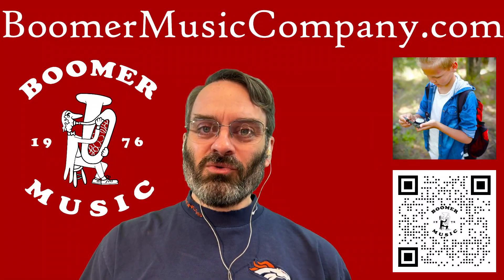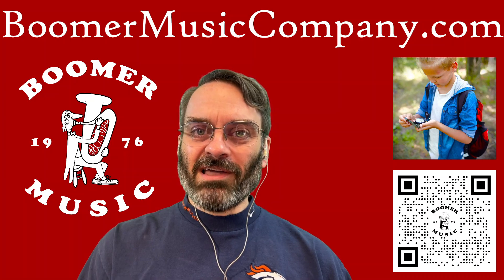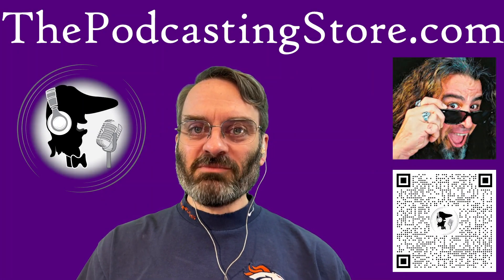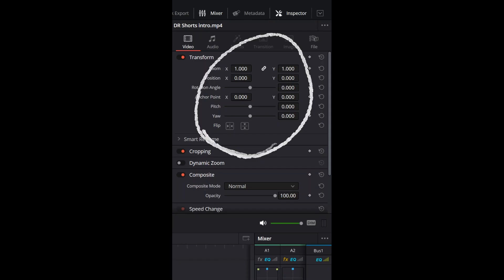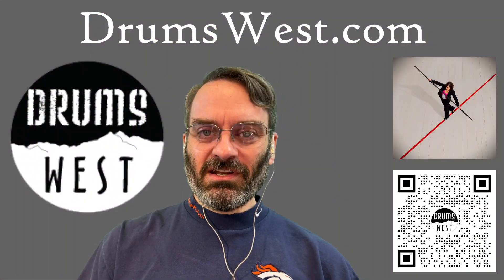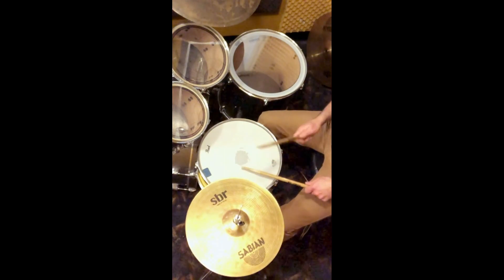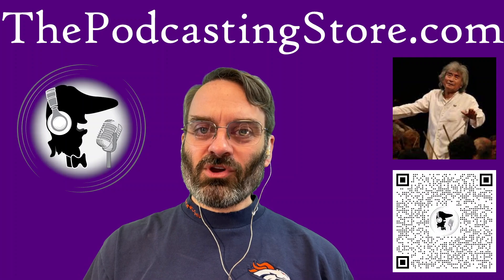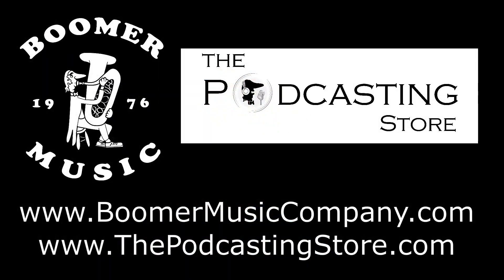Widening Horizons! It’s Your Weekend Update.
This week has been all about skill building and growth.  Whether you’re exploring instruments, video editing, or drumming there’s something for everyone!

Time to Explore!  It’s The View from the Road

We’re in that weird gap just before spring break, and that means it’s time to think about instrument tryouts!  This is always a great chance for beginners to explore and find their musical voice, and we are thrilled to be able to help with that process.

*AND*

Resize and Rotate in DaVinci Resolve

@daniel_batal has a great tip for resizing and rotation video clips. If the inspector panel is intimidating or unwieldy, you won't want to miss this!

*ALSO*

Play This Easy Linear Drum Groove

K (L) R K R (L) R (L) And there you have it. Linear groove in all of it's glory. So many variations!!

*FINALLY*

Excerpted from “What I Learned Driving Seiji Ozawa’s Jaguar”, an Essay Rewind as published on The Podcasting Store’s Medium page March 31, 2022

“…One afternoon I was positioned at the loading dock, my favorite spot because it had a nice bench to sit on during the performance. The downside of that location was having to tell people without a red parking pass to move their car. There were limited parking spots in that area, so only a select few were granted the privilege.

All available spaces were occupied, and a Jaguar pulled up, blocking several cars. A red pass hung from the mirror and when the driver emerged, I instantly recognized him: Seiji Ozawa, Music Director of the Boston Symphony Orchestra. Clearly authorized to park wherever he pleased, I greeted him as he climbed the loading dock stairs.

Seiji paused for a moment, sized me up, and said “You have a driver’s license?”

“Yes, Maestro” I replied.

“Good!” He handed me his keys, pointed to the blocked vehicles, and started to walk away. “If they come, you move my car,” he called to me as he entered the Shed and disappeared, not waiting for a reply.

I had barely processed what had just happened when the driver of a blocked vehicle returned. I got behind the wheel of Seiji’s Jaguar, carefully maneuvered out, allowed the other car to exit, and parked back in the now vacant spot. One of my fellow guides saw me get out of the car and exclaimed “You drove Seiji’s Jag? I would have been terrified!”

Instantly I realized what she meant. What if I had dented it or another car? How would I even begin to resolve the situation?...”